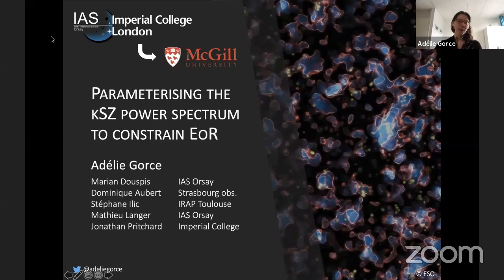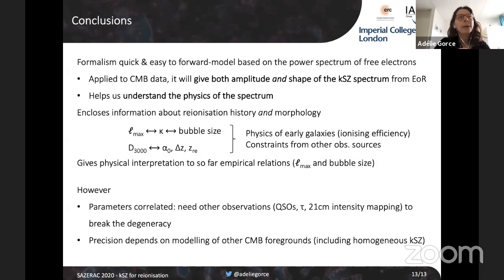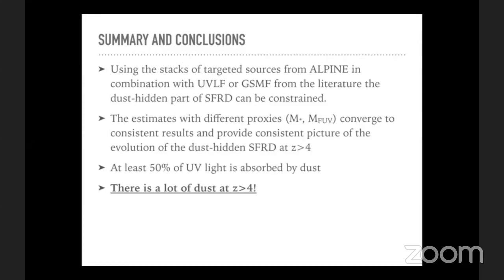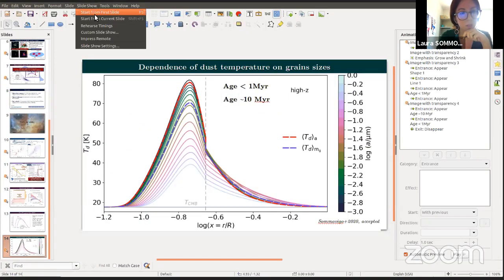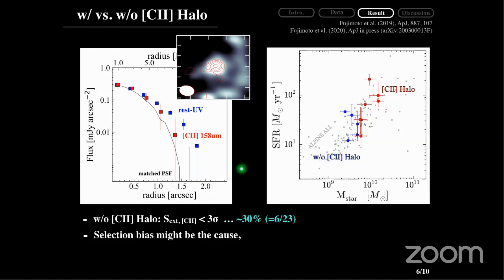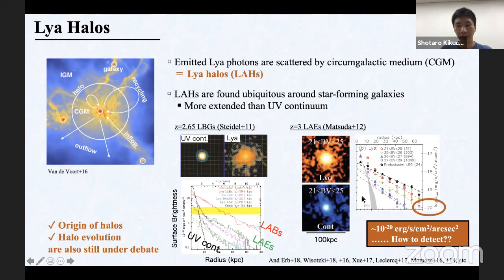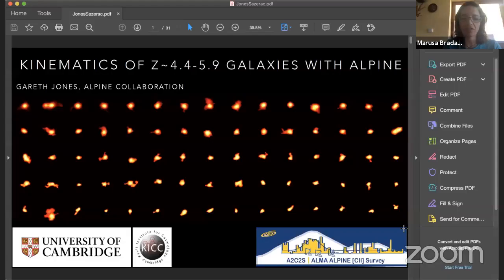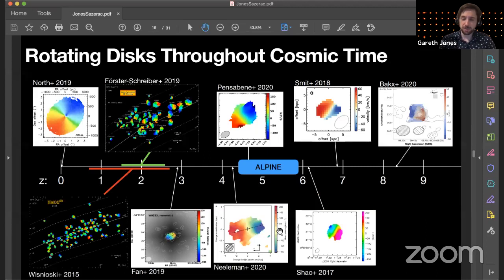SAZERAC 2020 | 3B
Talks from Session 3B of the SAZERAC 2020 Conference

0:04:50 Adelie Gorce - Improved constraints on reionisation from the kSZ power spectrum

0:20:19 Yana Khusanova - The dust-obscured SFRD at z greater than 4 from ALPINE survey

0:31:57 Laura Sommovigo - Warm dust in high-z galaxies

0:48:33 Seiji Fujimoto - The ALPINE-ALMA [CII] Survey: Size of Individual Star-Forming Galaxies at z=4-6 and their Extended Halo Structure

1:04:27 Shotaro Kikuchihara - Extended Lya Halos around z~2-7 LAEs Investigated by Intensity Mapping Technique

1:19:15 Gareth Jones - Kinematics of z~4.4-5.9 Galaxies in ALPINE